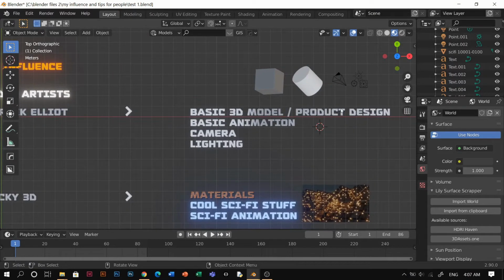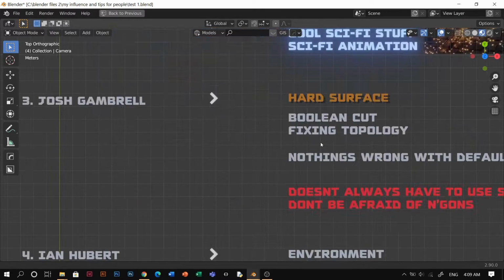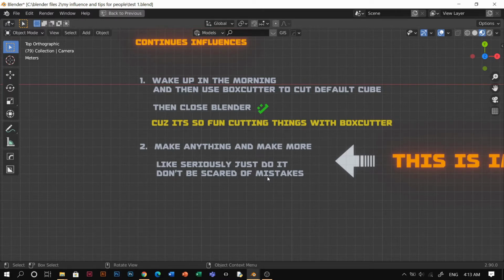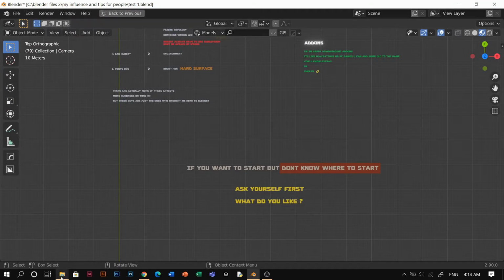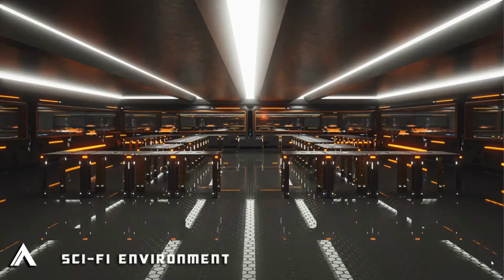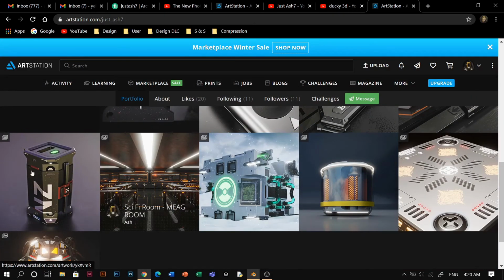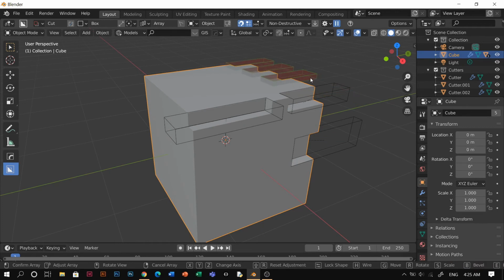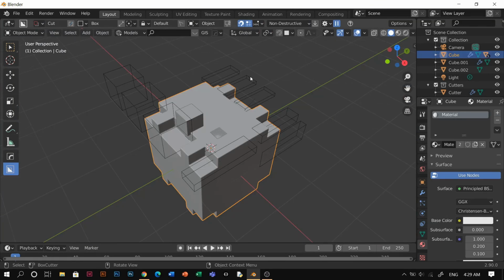Story Learning Blender & Hard Surface Addons Tips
i wanted to tell a bit of my story about "what brought me into blender"
blender is such a drug mate ! honestly.

And Hard Surface addons tips !!

Design or blog Instagram : D7.ashes